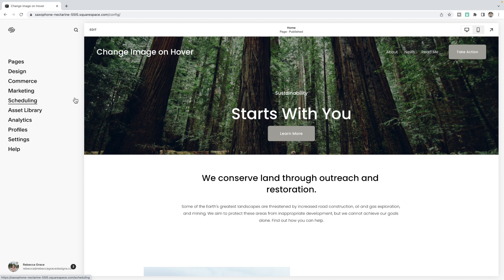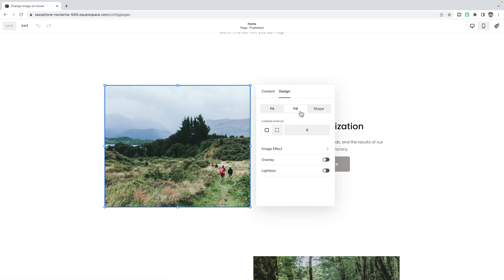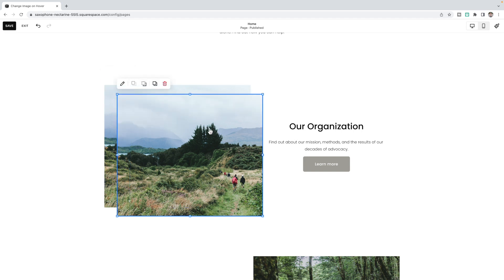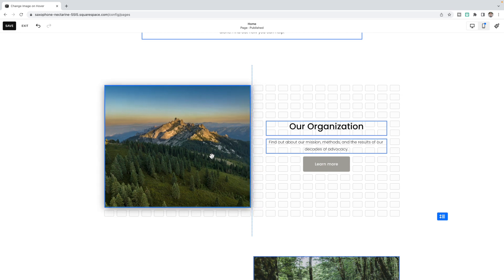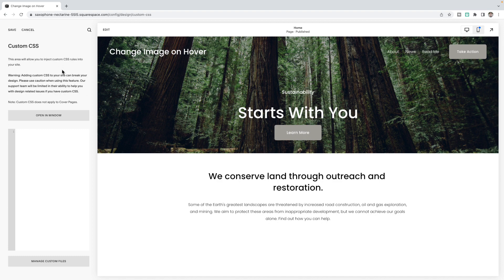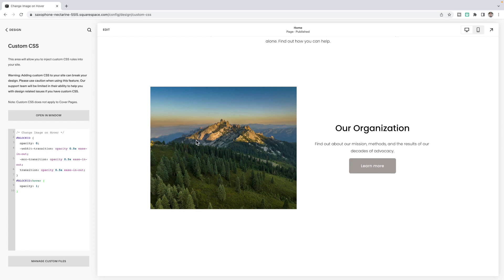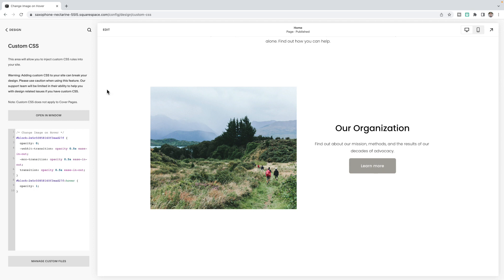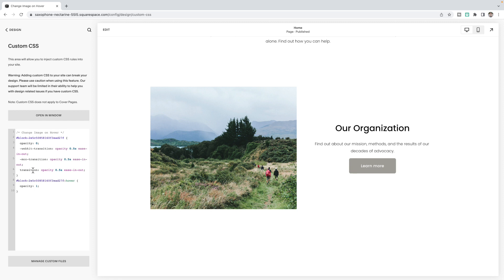Change Image on Hover in Squarespace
In this video, I show you how to use CSS to change the image when a user hovers overtop.

📚 CHAPTERS:
00:00 Introduction
00:00 Add the Images
00:00 Add the Code
00:00 Conclusion & What's Next